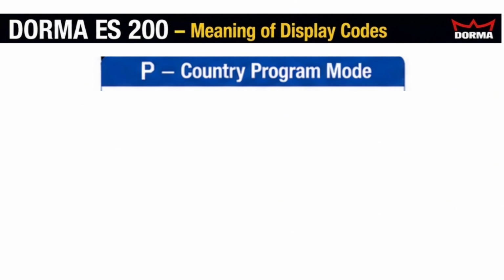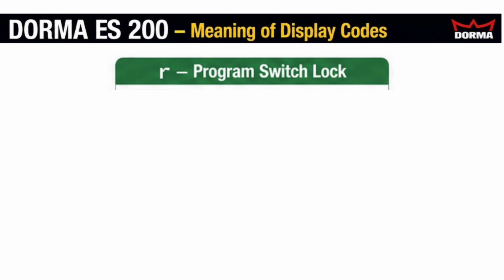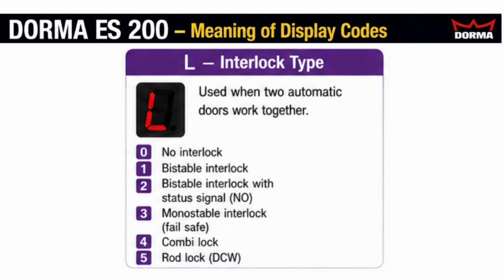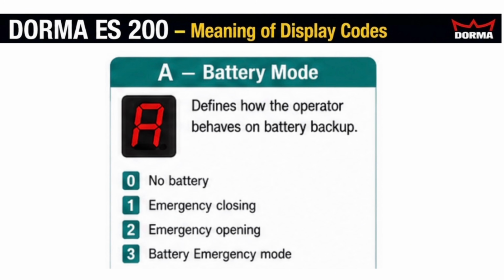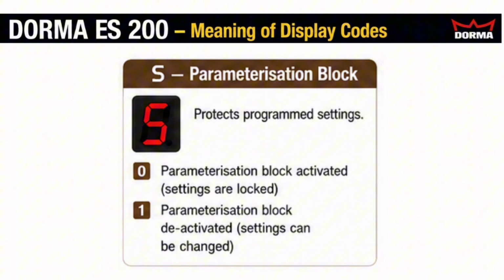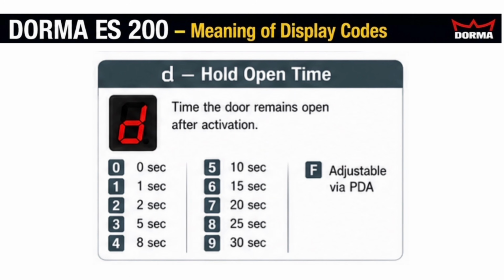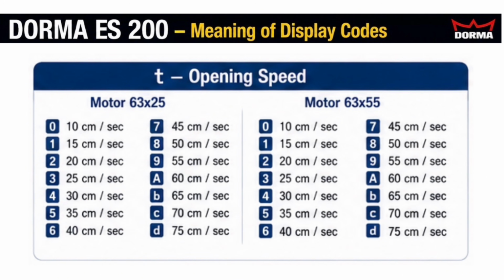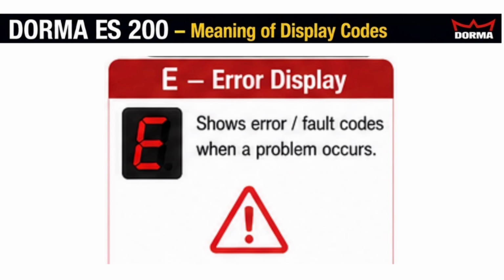DORMA ES 200 Display Codes Explained | Complete Parameters Code Guide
Are you trying to understand the display codes on your DORMA ES 200 automatic sliding door operator? In this complete step-by-step guide, I explain the meaning of every DORMA ES 200 display code, what each code indicates, and how to diagnose common faults quickly.

Whether you’re an automatic door technician, maintenance engineer, installer, or facility manager, this video will help you identify problems faster, reduce downtime, and troubleshoot your DORMA ES 200 with confidence.

In this video you’ll learn:
✔ Meaning of DORMA ES 200 display codes
✔ Error code explanations
✔ Fault diagnosis and troubleshooting
✔ Maintenance tips
✔ Common installation and service issues
✔ Professional repair guidance